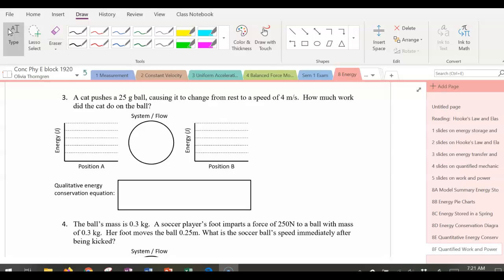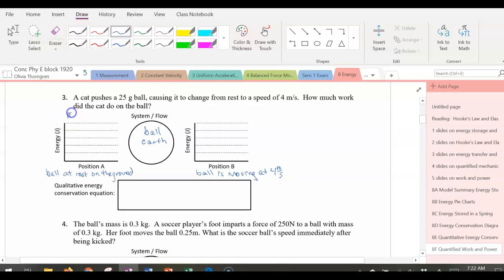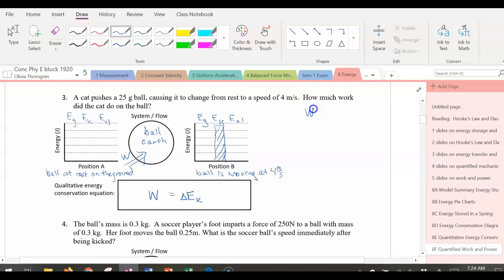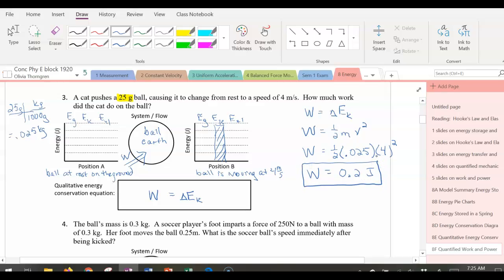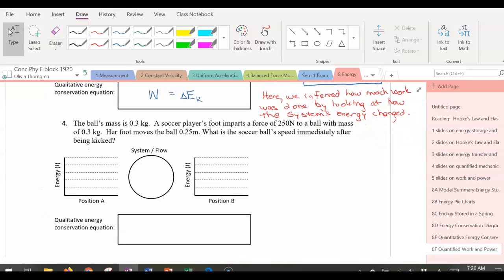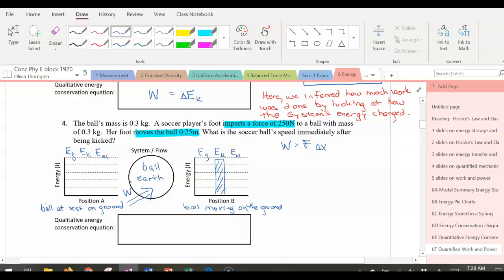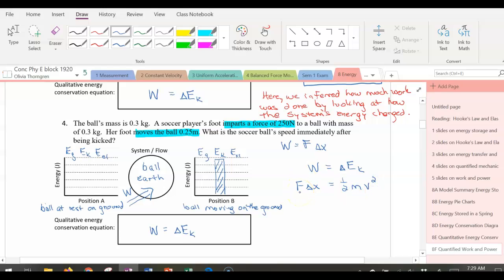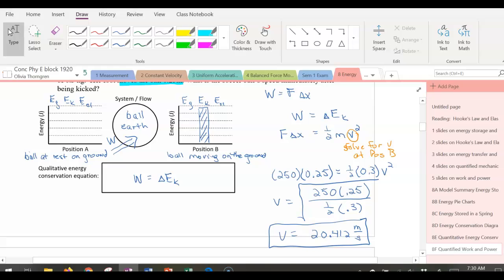Worksheet 8F problems 3 and 4